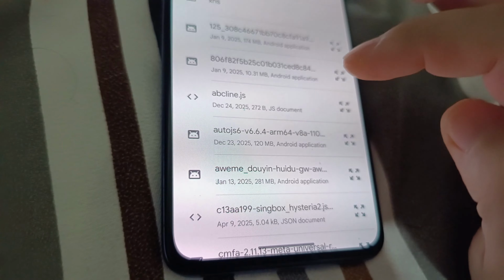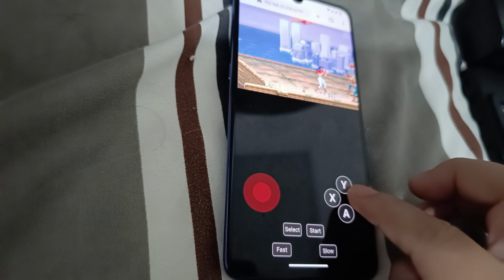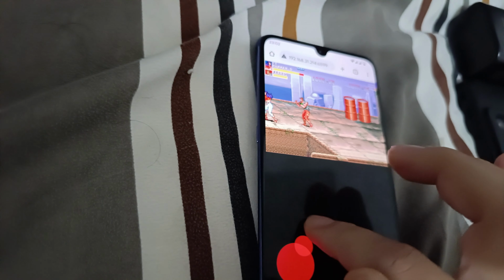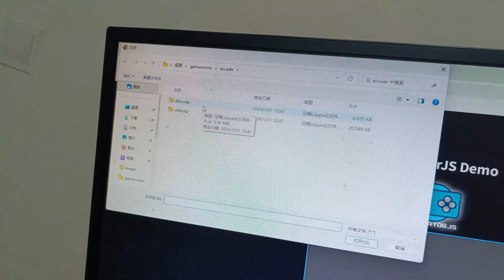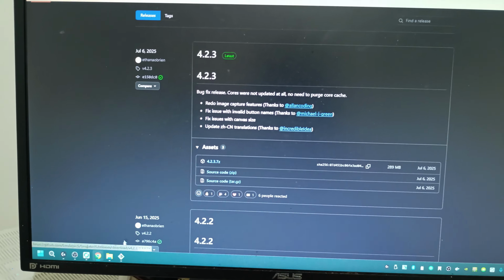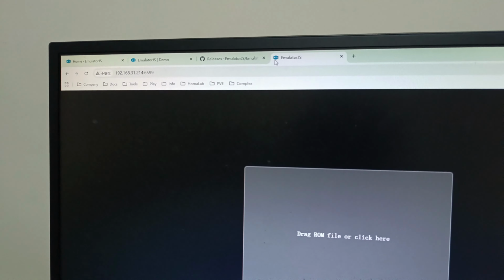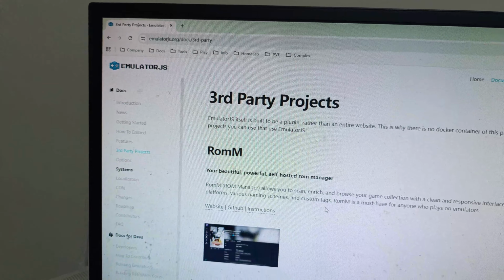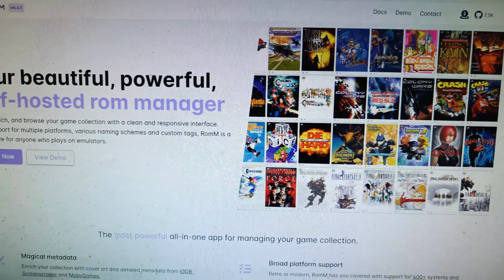Homelab Playing local offline games on Android phones using emulators for NES, arcade games, etc